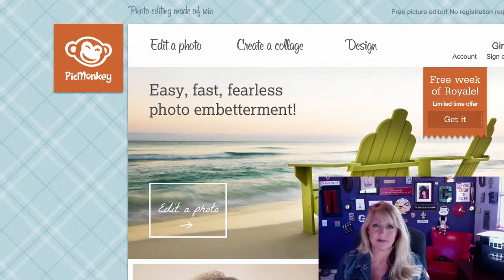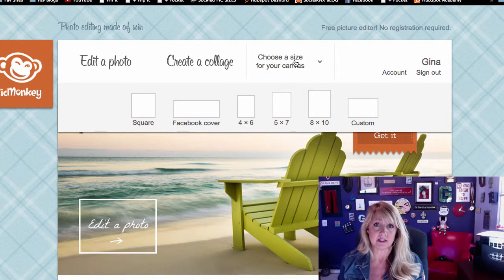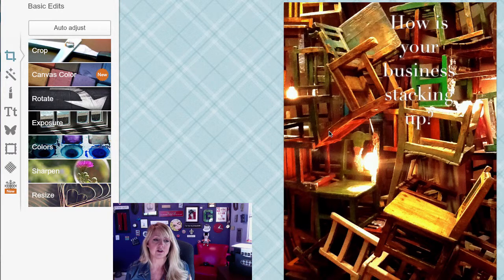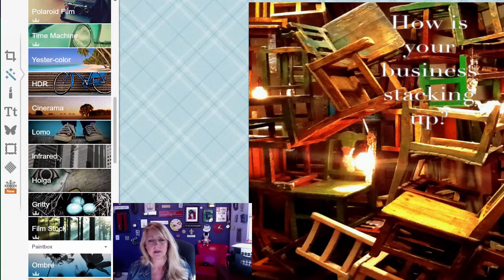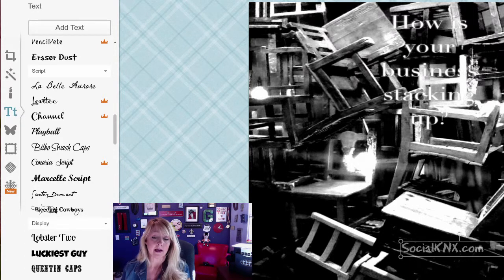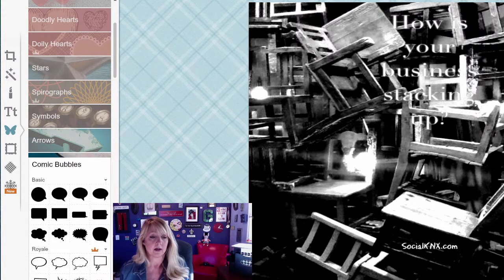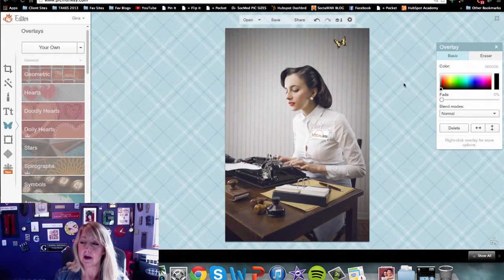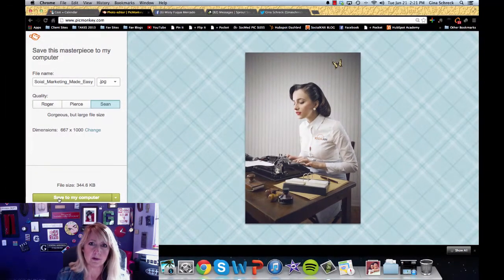Social Coffee Chat: Using PicMonkey to Edit Social Media Photos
Visual social is about telling your story through great pictures--either that you have taken, or that you have purchased.  This is a great tool for your photo editing.

If you are looking for a great social media coaching program, check out what we have